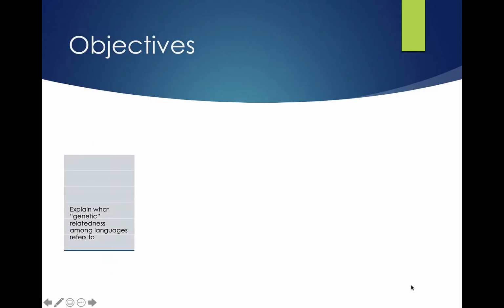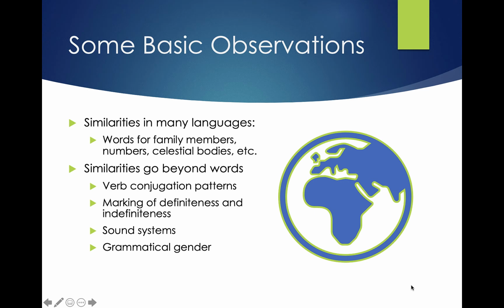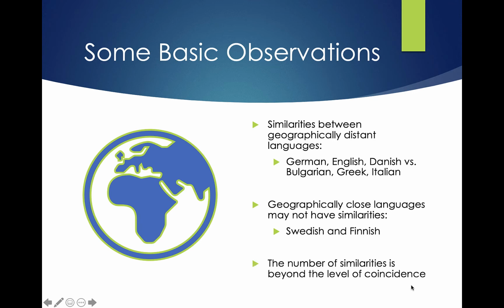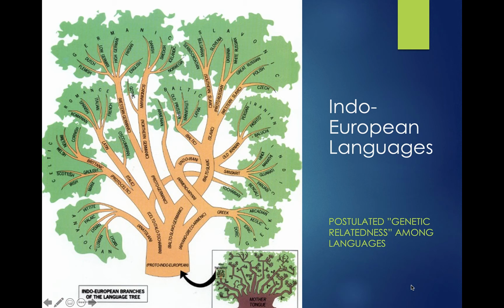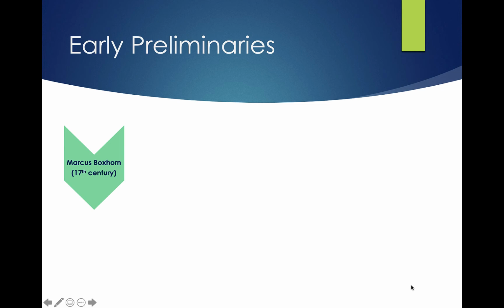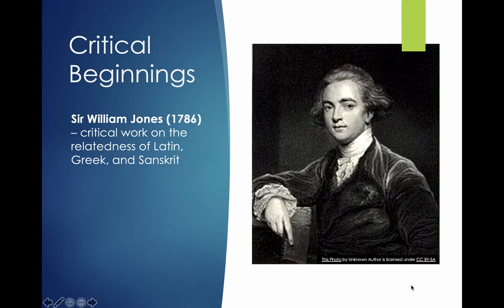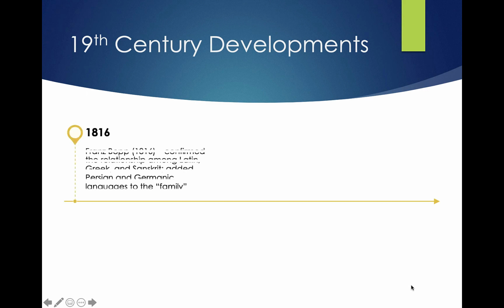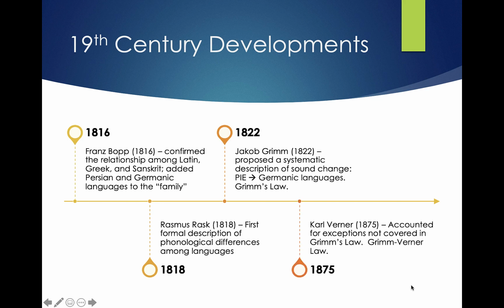ENG4210, Lecture 2, Part 1: IE Languages -- Origins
A brief overview of the early thought in historical linguistics.